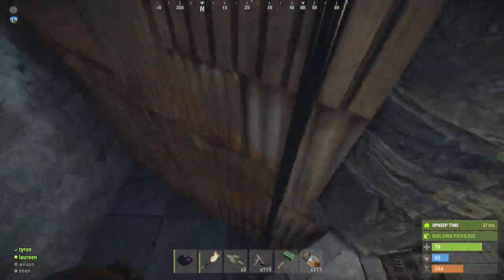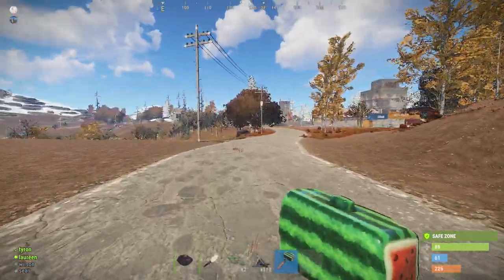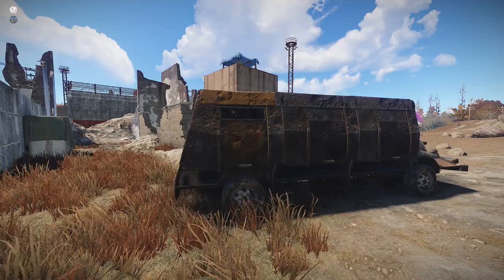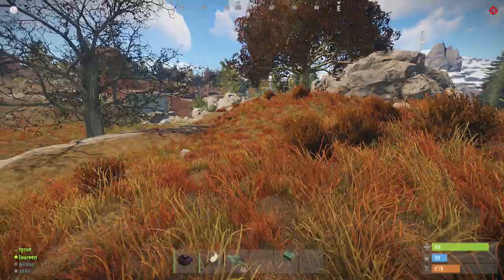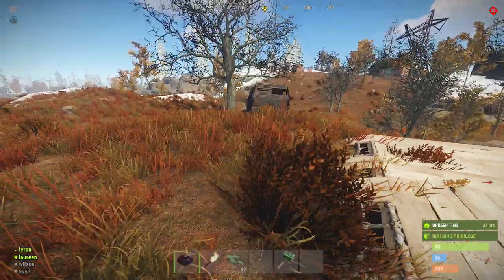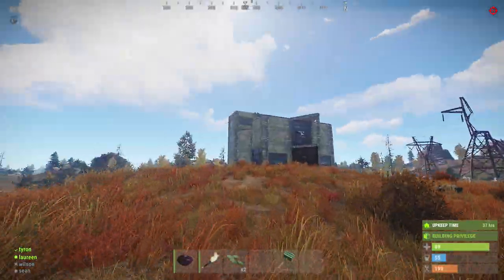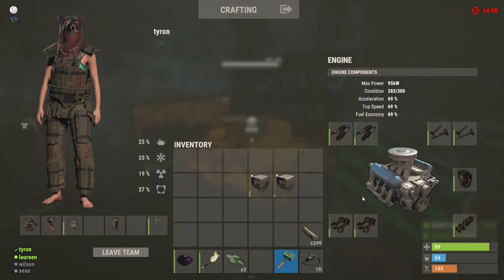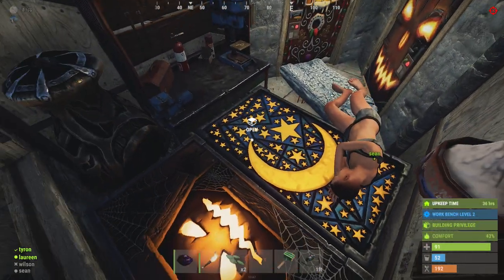RUST 🛢 Armored Car Heist - Outpost Pickles 🎮 Prepare for Beta PS4 XBOX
We needed an Armored Car for our PvP operations so we got some parts and jacked this armored car outside the outpost on Rust Official Servers. This was played on rust offical servers during our "Outpost Pickles" wipe cycle. This will help you get ahead when the Rust Beta hits consoles soon, PS4 and Xbox One. Any advantage you can get before the Rust Beta hits the Playstation and the Xbox One, this base tour should help you start thinking about Rust Base building and how you want to approach it. Gearing up with the crew to go out and bust into some bases. Fresh Stacks and a New Wipe. We Start off with a clean wipe here on Official, but we are wondering where is the Beta for Xbox and  PS4. Turret Update today and Wipe Day Hot Drop. Let's see how far we can go on this Rust Wipe. Dropping in on Official Servers to get us ready for Rust Console BETA. Rust Console BETA announced and where to sign up for the beta. Be the first to play in the Rust Beta for PS4 and Xbox One. Rust Beta for Playstation 4 and Xbox will be coming before the Rust on console release in 2020. Rust Building, Getting pumped for the console release coming to PS4 and Xbox in 2020. Rust has been officially Announced Rust is coming to Playstation 4 and Xbox One soon in 2020. Rust is coming to console! That is right! You are reading this correctly Rust is coming to Playstation 4 and Xbox One. Gary has confirmed it and now we are just asking ourselves when this PvP Open World Survival game is coming to PS4 and Xbox. Rust is the premiere PvP open world survival game that all other games are judged by. Please don't copy my descriptions, the only people that are allowed to use or copy this or any description from my channel videos are members of the BoiFriendSquad, Myself: Jade Monkey, Razor Tube and BioLazer. Please if you are another channel write your own descriptions and SEO. You are better off that way in the long run I promise. We spend a lot of time researching and getting things right so please do the work and write your own stuff, thank you. P.S. I can't wait for the Rust Beta to come to PS4 and Xbox.